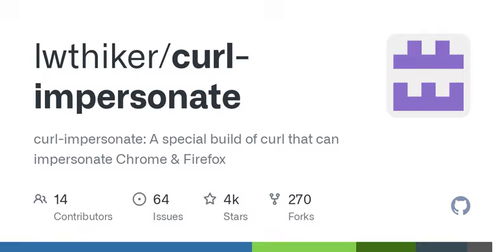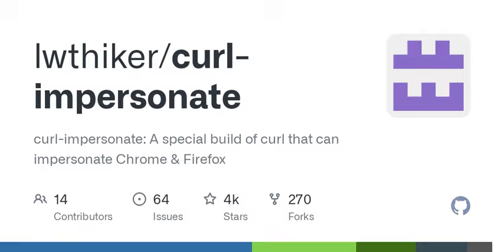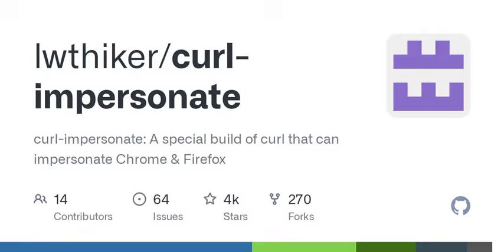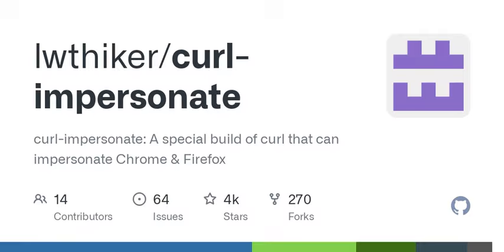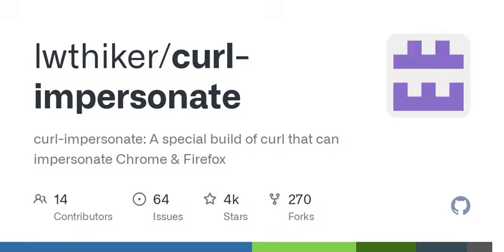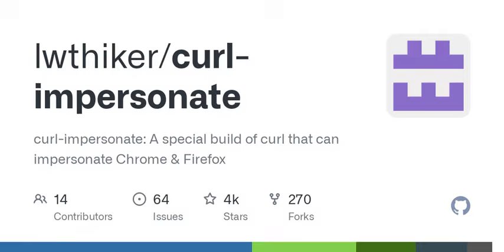GitHub - lwthiker/curl-impersonate: curl-impersonate: A special build of curl that can impersonat...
curl-impersonate: A special build of curl that can impersonate Chrome & Firefox - lwthiker/curl-impersonate